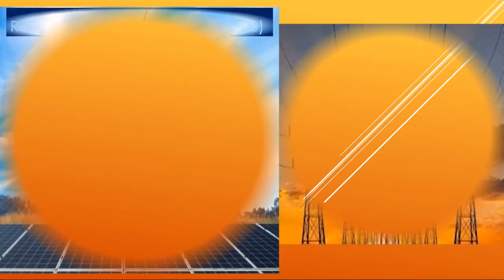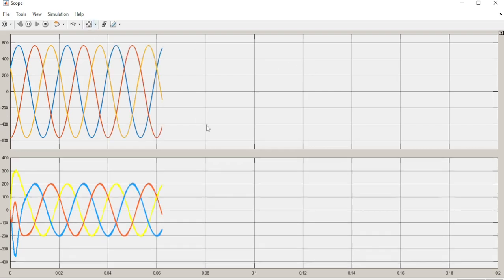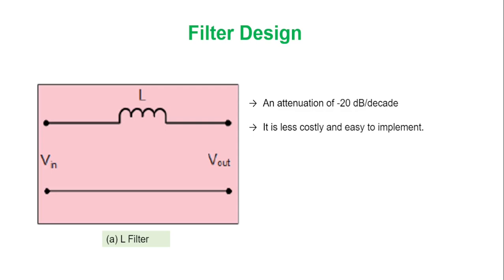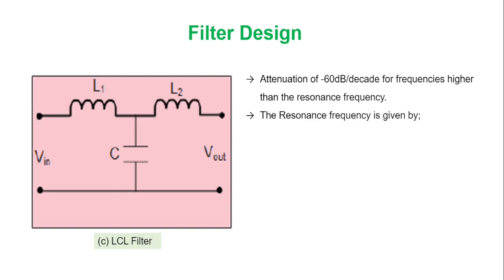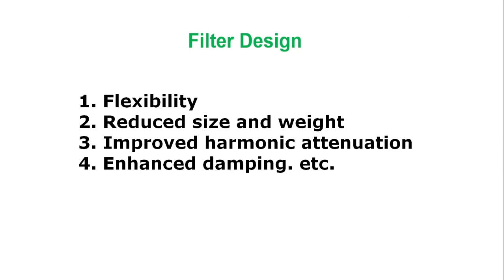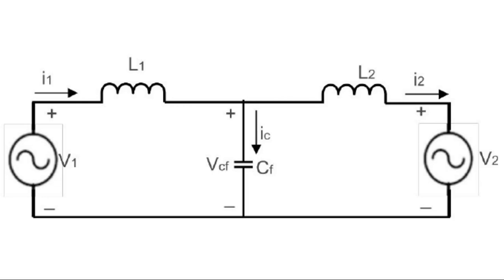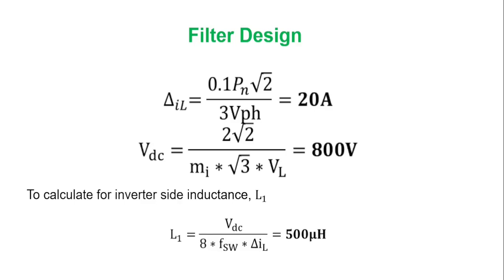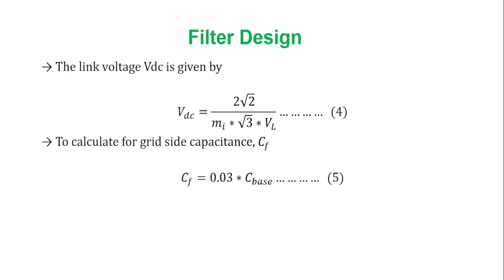Design of LCL filter for 3 phase grid connected inverter.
In this video we design a 3 phase LCL filter for a 100KVA inverter.
These are some of the references for the IEEE harmonic standard threshold
[1] IEEE Std. 446-1995 - IEEE Recommended Practices for Emergency and
Standby Power Systems for Industrial and Commercial Applications -
IEEE Industry Application Society.

[2] IEEE Std. 512-1992 - IEEE Recommended Practices and Requirements
for Harmonic Control in Electrical Power Systems - IEEE Power Engineering
Society / Industry Applications Society.

[3] IEEE Std. P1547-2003 - IEEE Standard for Interconnecting Distributed
Resources with Electric Power Systems - IEEE Standards Coordinating
Committee 21.

To calculate for grid side inductance, 𝐿_1

𝐿_1=𝑉_𝑑𝑐/(8∗𝑓_𝑆𝑊∗〖∆𝑖〗_𝐿 )… (1)

𝐿_2 is the function of the inverter side inductance and it’s  give by;

𝐿_2=0.3𝐿_1… (2)

Therefore, the total inductance is given by
𝐿_𝑇=𝐿_1+𝐿_2… (3)

The link voltage Vdc is given by

𝑉_𝑑𝑐=(2√2)/(𝑚_𝑖∗〖√3∗𝑉〗_𝐿 )… (4)
To calculate for grid side capacitance, 𝐶_𝑓

𝐶_𝑓=0.03∗𝐶_𝑏𝑎𝑠𝑒… (5)

𝐶_𝑏𝑎𝑠𝑒=1/(𝜔_𝑛 𝑍_𝑏𝑎𝑠𝑒 )… (6)

𝑍_𝑏𝑎𝑠𝑒=〖𝑉_𝐿𝐿〗^2/𝑃… (7)

Parallel damping resistor is  given by;

𝑅_𝑑=1/(3∗2𝜋∗𝑓_𝑟𝑒𝑠∗𝐶_𝑓 )… (8)

The Resonance frequency is given by;
𝑓_𝑟𝑒𝑠=1/2𝜋 √((𝐿_1 〖+𝐿〗_2)/(𝐿_1 𝐿_2 𝐶_𝑓 ))